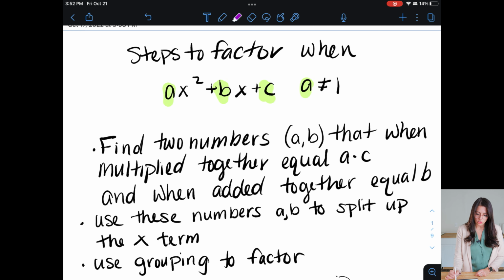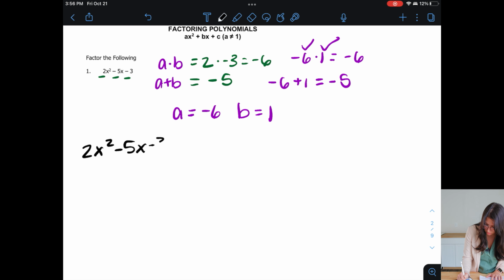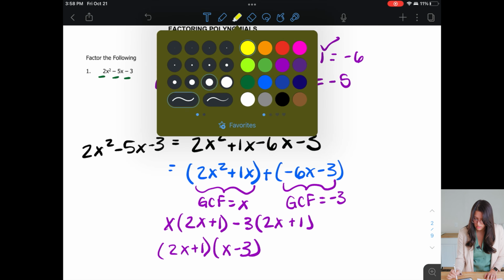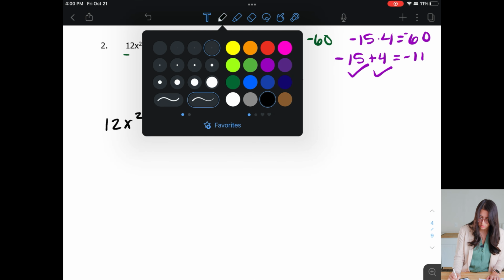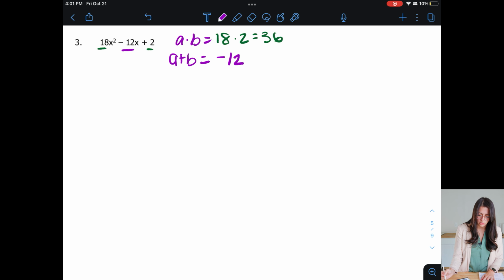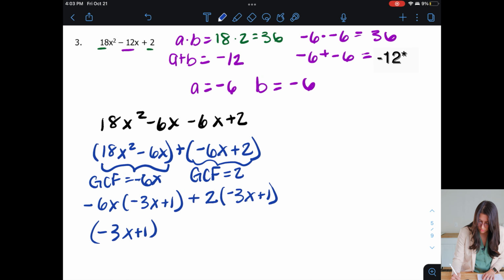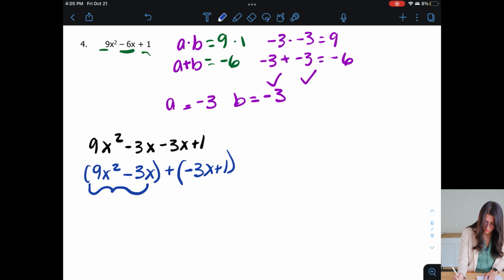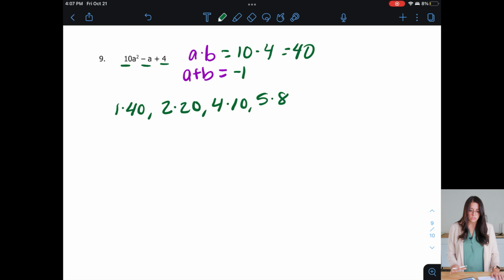Factoring When "a" is Not Equal to 1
Math 075 Intermediate Algebra
Topic: Factoring When "a" is Not Equal to 1
Garrett College